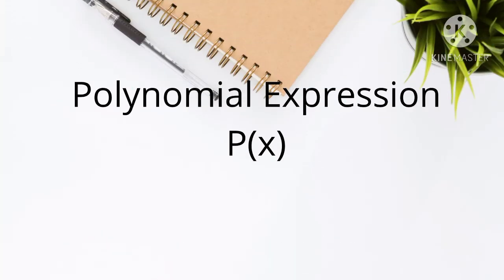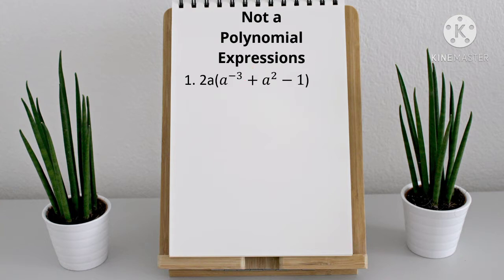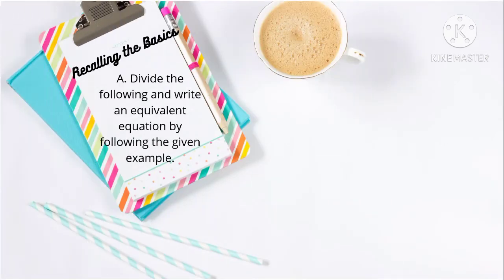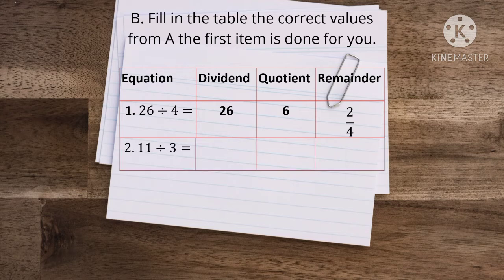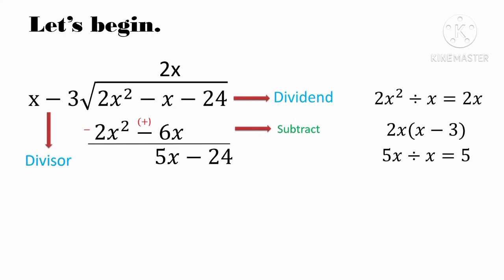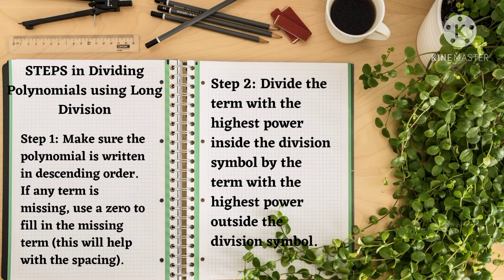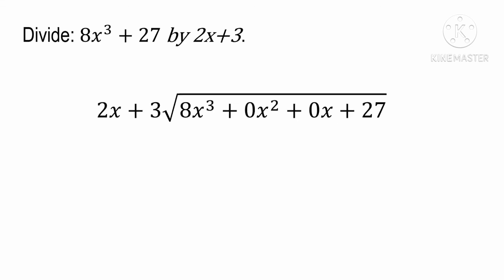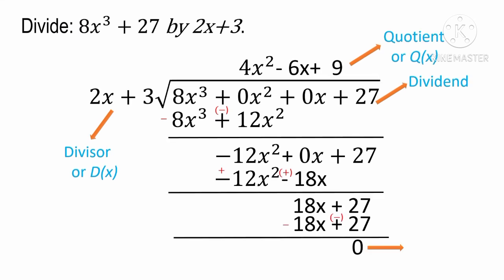Division of Polynomial (Long Division)